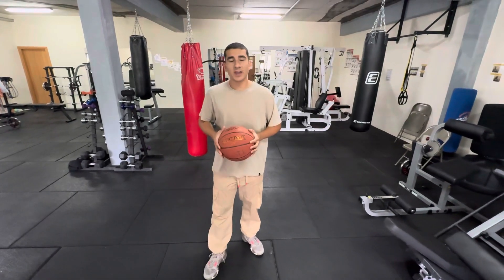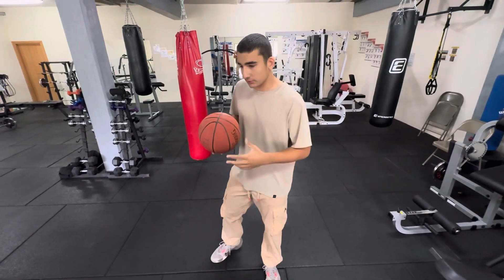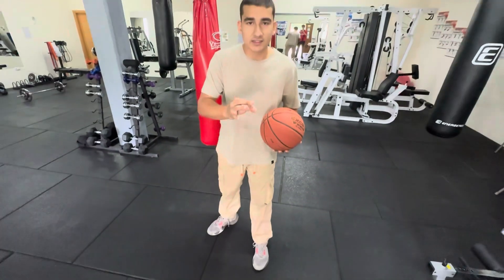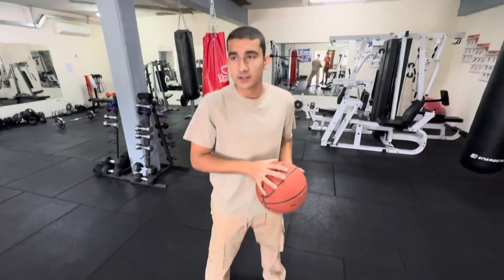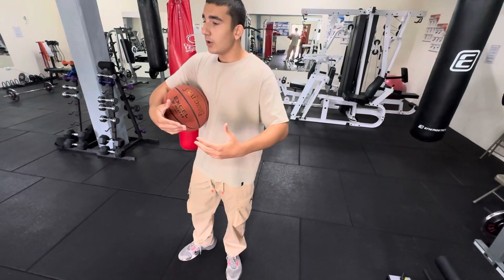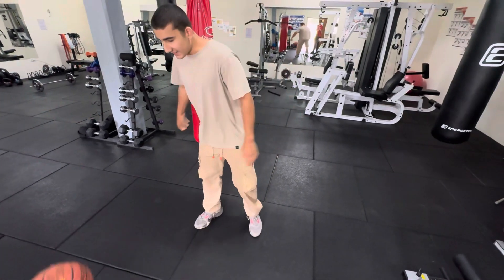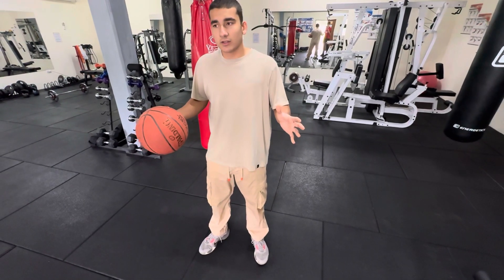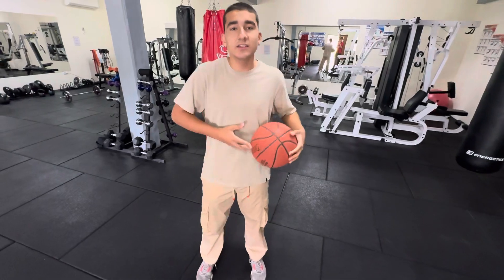Essential Tips for Beginners: Catching Passes and Shooting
0:00 - Intro
0:28 - 1st Method
0:57 - 2nd Method
1:20 - 3rd Method
1:50 - Outro

1.
2.
3.
4.
5.
6.
7.
8.
9.
10.
11.
12.
13.
14.
15.
16.
17.
18.
19.
20.
21.
22.
23.
24.
25.
26.
27.
28.
29.
30.
31.
32.
33.
34.
35.
36.
37.
38.
39.
40.
41.
42.
43.
44.
45.
46.
47.
48.
49.
50.
51.
52.
53.
54.
55.
56.
57.
58.
59.
60.
61.
62.
63.
64.
65.
66.
67.
68.
69.
70.
71.
72.
73.
74.
75.
76.
77.
78.
79.
80.
81.
82.
83.
84.
85.
86.
87.
88.
89.
90.
91.
92.
93.
94.
95.
96.
97.
98.
99.
100.